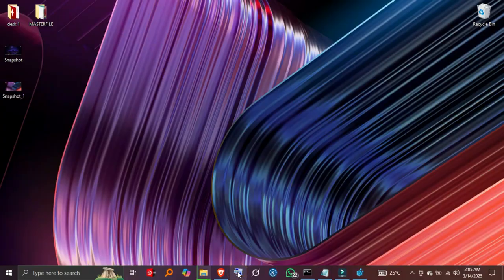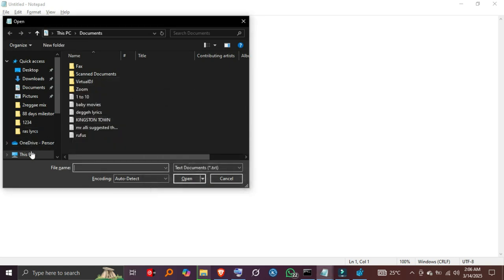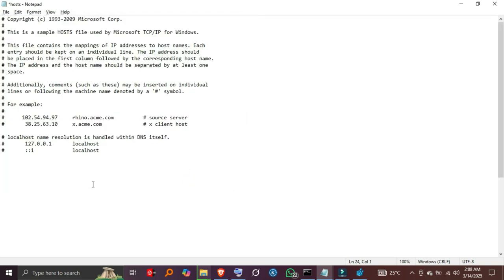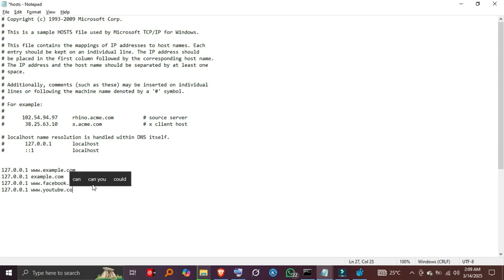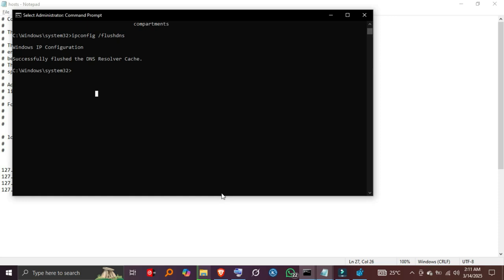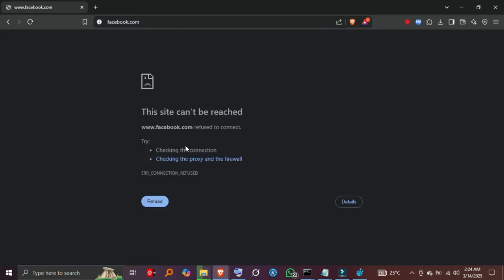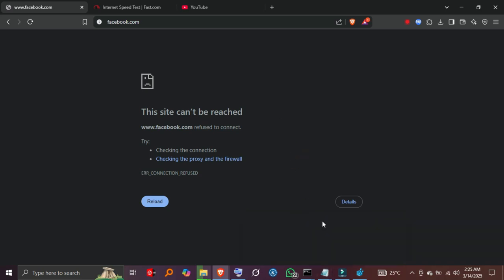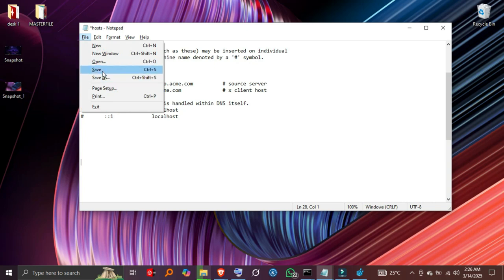How to Block Websites on Windows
YouTube Description:
🚫 Tired of distractions while working on your Windows PC? Learn how to block websites on Windows 10 and 11 with simple methods including hosts file editing, firewall settings, and third-party software!

✔️ What You'll Learn in This Tutorial:
🔹 How to block websites using the hosts file 📝
🔹 Block websites via Windows Firewall for extra security 🔥
🔹 Using third-party tools for website blocking 🛡️
🔹 How to unblock websites when needed 🔓

00:00 - Introduction – Why Block Websites on Your PC? 🚫
00:30 - Method 1: Using the Hosts File to Block Websites ✍️
01:10 - Method 2: Using Windows Firewall for Website Blocking 🔥
01:50 - Method 3: Using Third-Party Software to Block Websites 🔒
02:00 - How to Unblock Websites on Windows 🔓
03:30 - Conclusion – Secure Your System & Block Distractions! 🚀

🎯 Why Block Websites?
✔️ Prevent distractions during work or study.
✔️ Enhance network security by blocking harmful sites.
✔️ Set up parental controls for safer browsing.